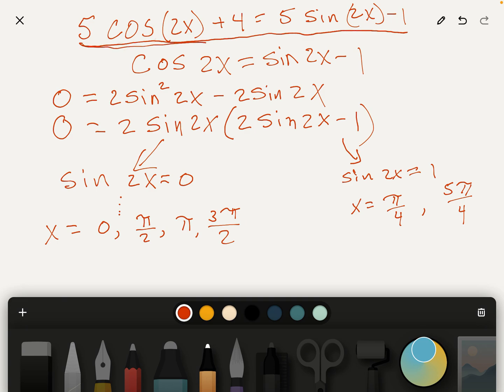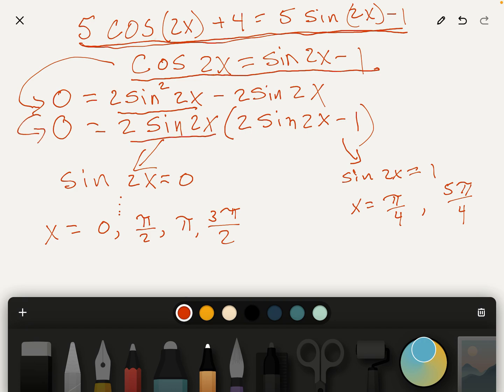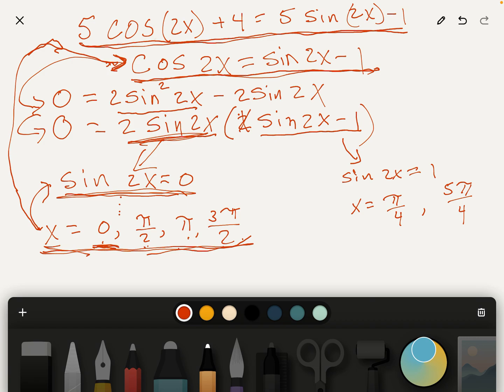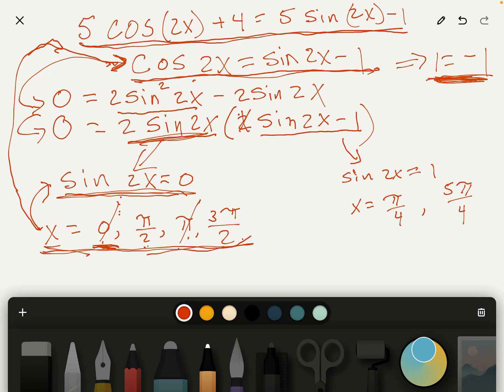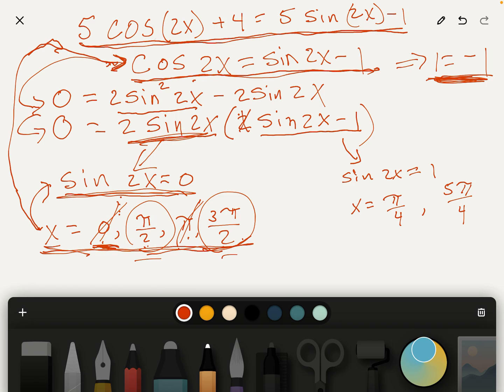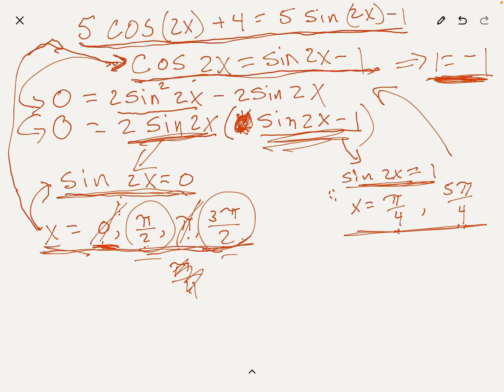extraneous solutions part 1